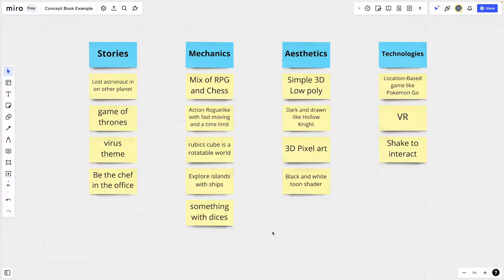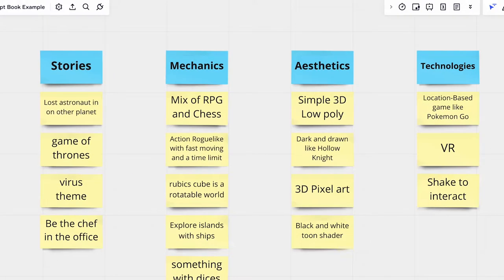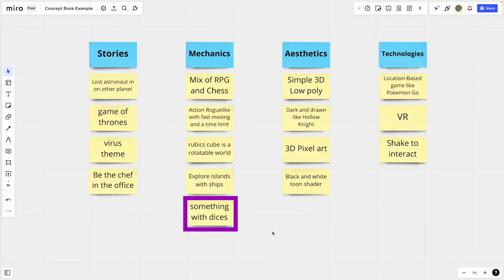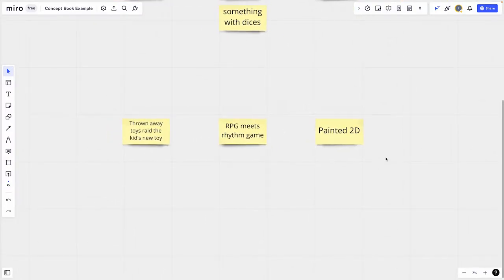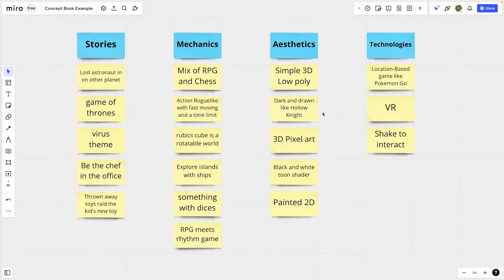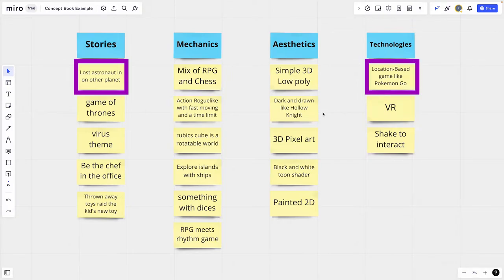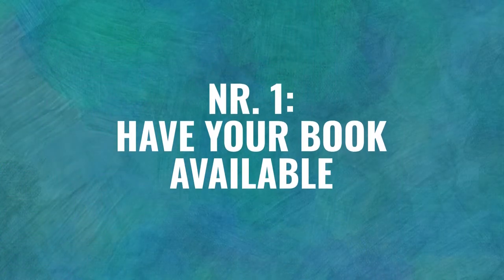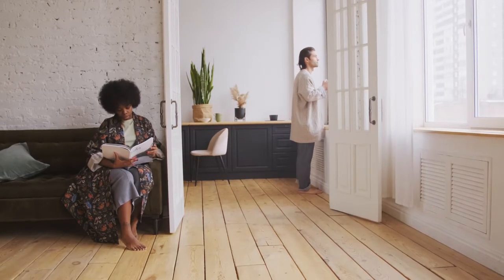Very QUICK Way to Generate INFINITE Game Ideas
This video is about the concept book and how it helps to generate many game ideas.